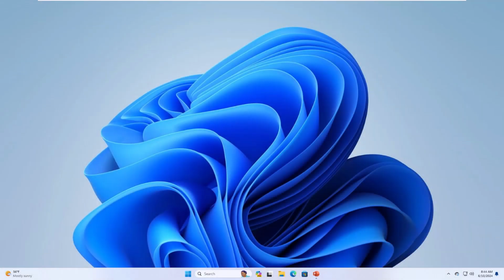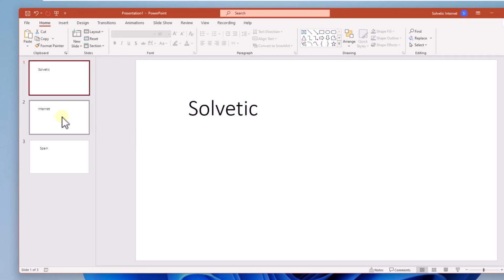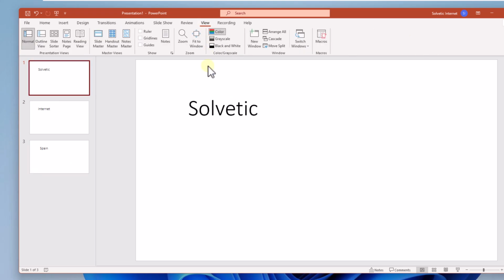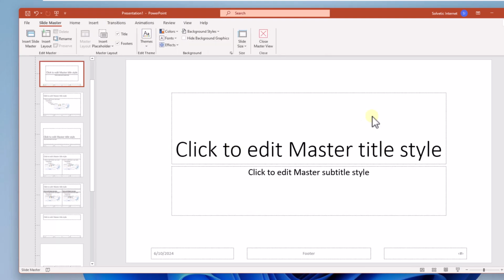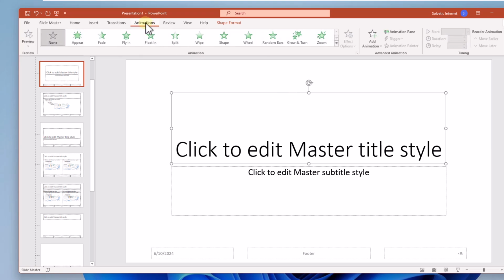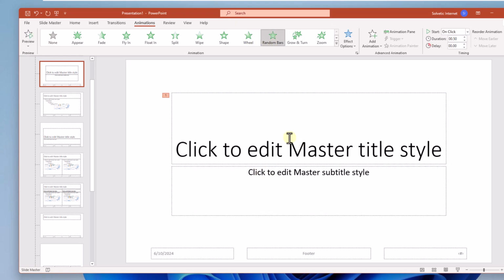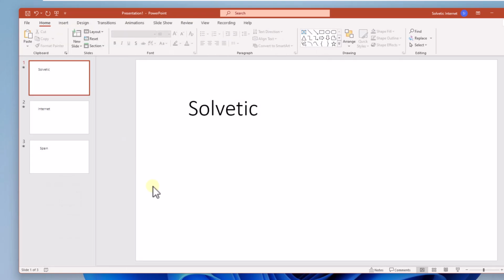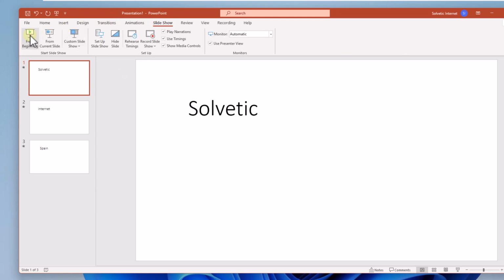Apply Animations to All Slides in PowerPoint - UPDATE NEW GUIDE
Hey everyone, welcome back to Solvetic! In this updated guide, we're going to explore how to apply animations to all slides in PowerPoint. Animations can add a dynamic and professional touch to your presentations, helping to grab your audience's attention and convey your ideas more effectively. Instead of applying animations one by one on each slide, we'll learn how to easily apply an animation to all slides in your PowerPoint presentation. So, if you're ready to breathe life into your presentations with seamless animations, let's dive in and get started!